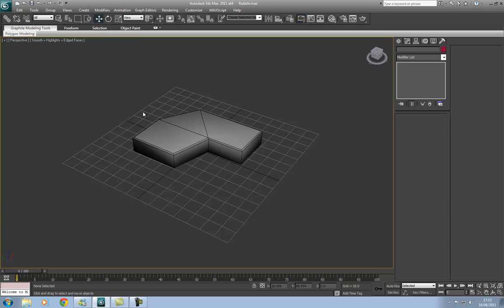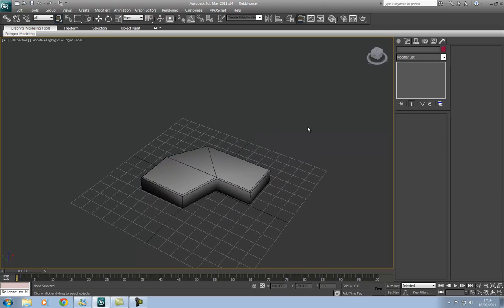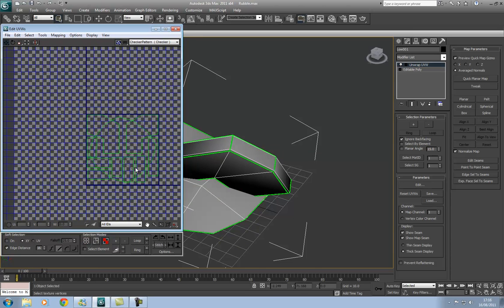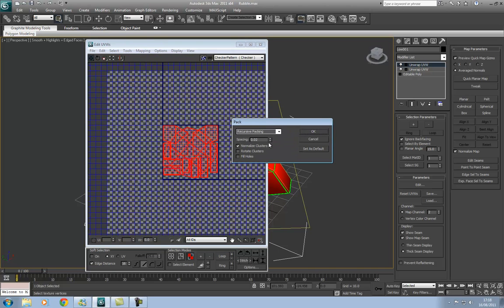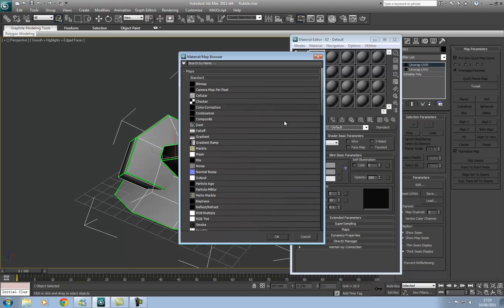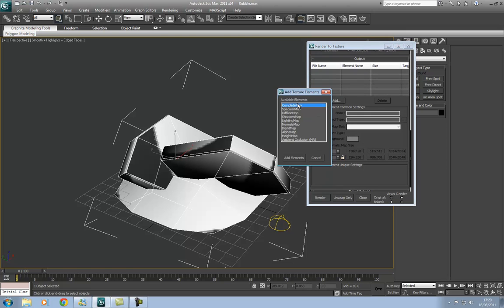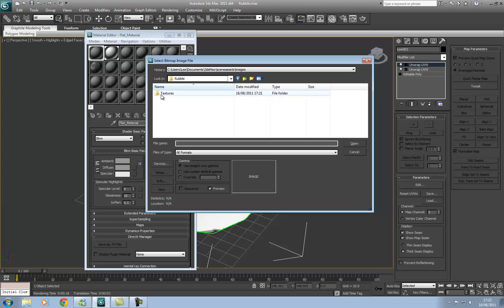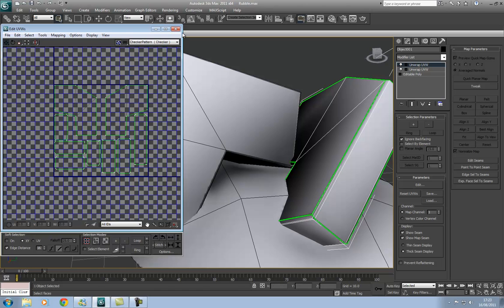Baking AO for Games Assets 01.mp4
Baking AO for Games Assets.